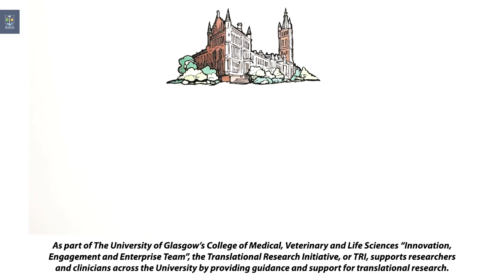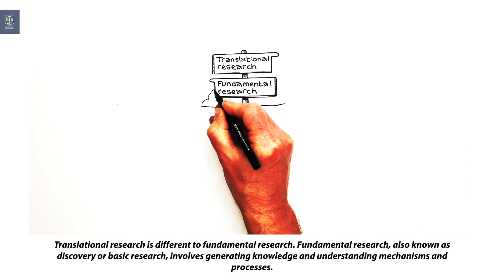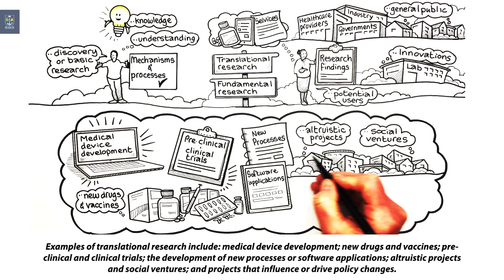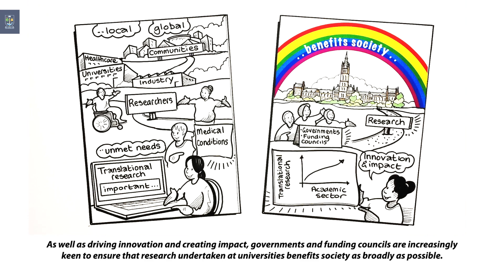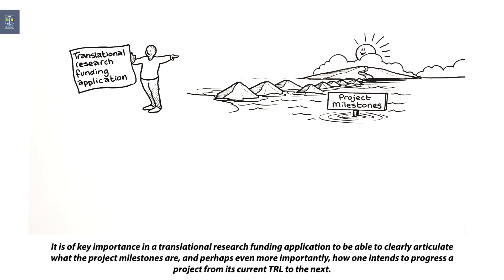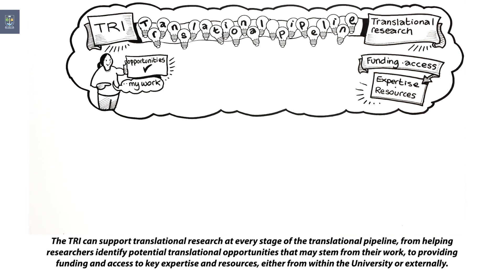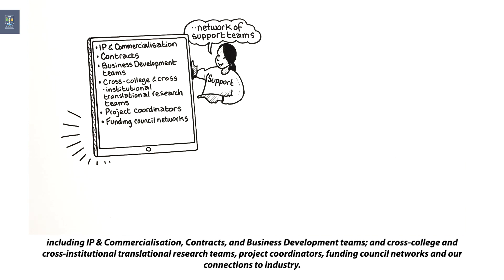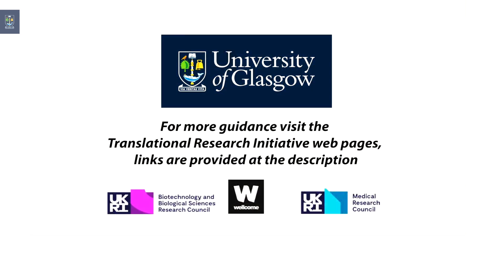What is Translational Research?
The University of Glasgow’s College of Medical, Veterinary and Life Sciences (MVLS) Translational Research Initiative Management Team (TRI MT) discuss translational research and what support is available to researchers at the University of Glasgow.

This video has been developed by the TRI with funding from the Wellcome Trust.